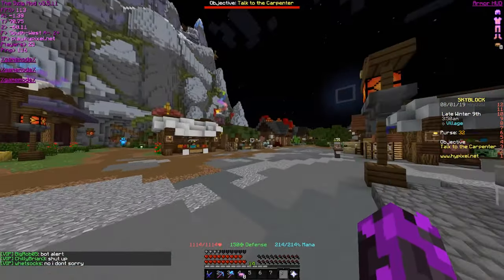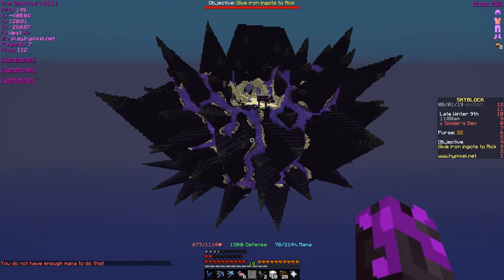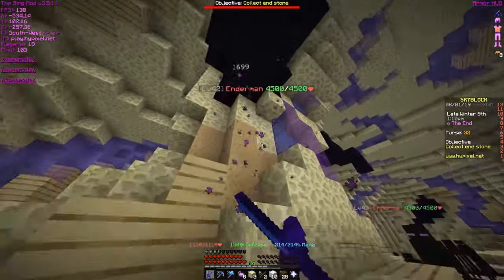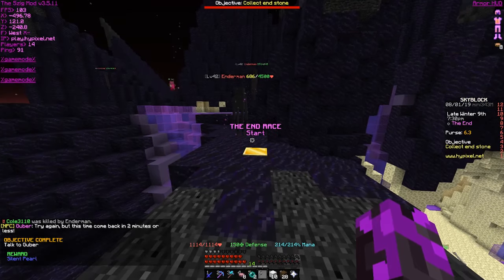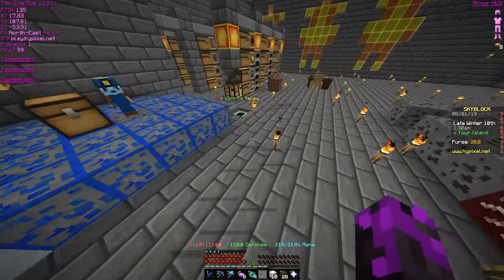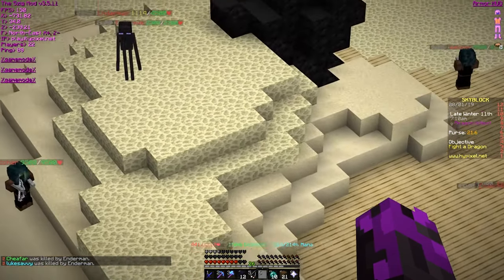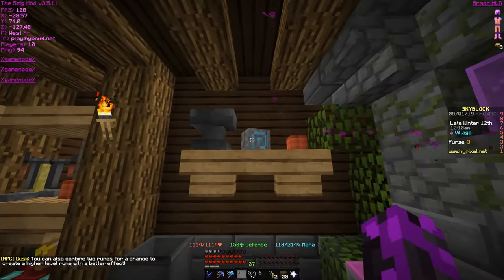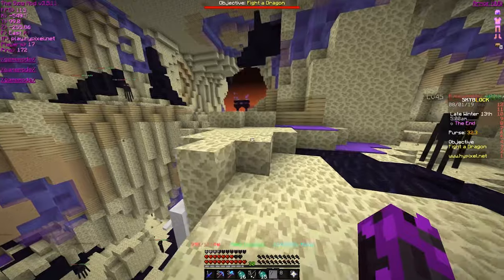EXPLORING THE END! - Hypixel Skyblock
Welcome, sit back, relax, and enjoy the video!

If there are any audio problems on my stream (too loud, game too low, voice too loud) please shout it out! I appreciate it.

All music used in my videos are not owned by me. Music used in my videos will have the title in the description if name is known. This does not include game soundtracks. Music used in my videos are not owned by me